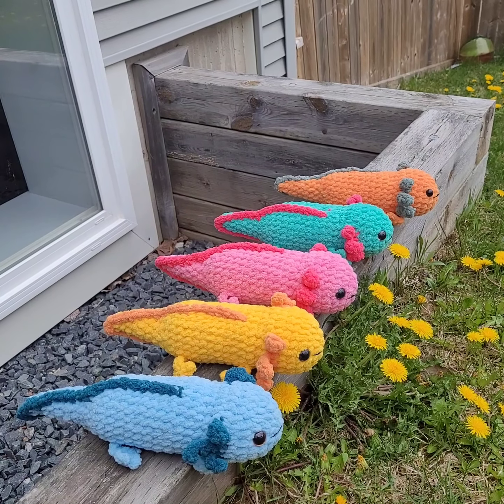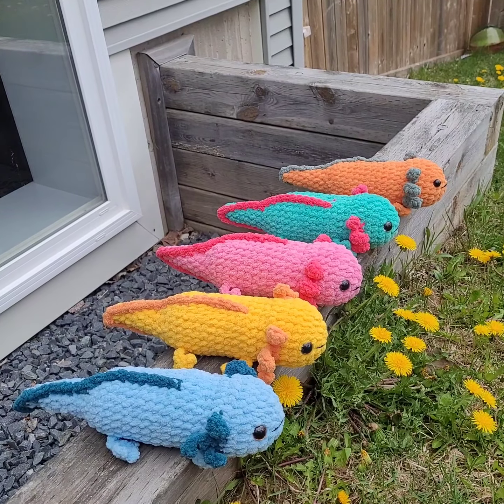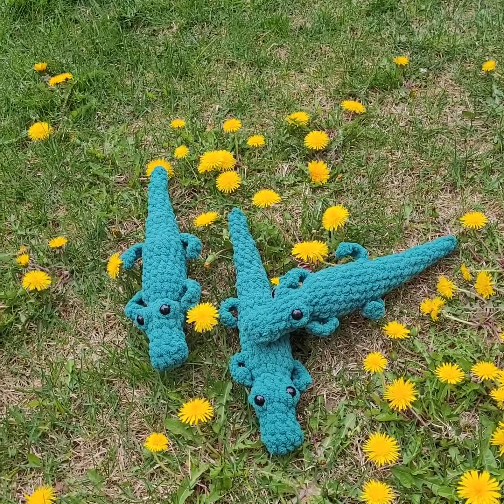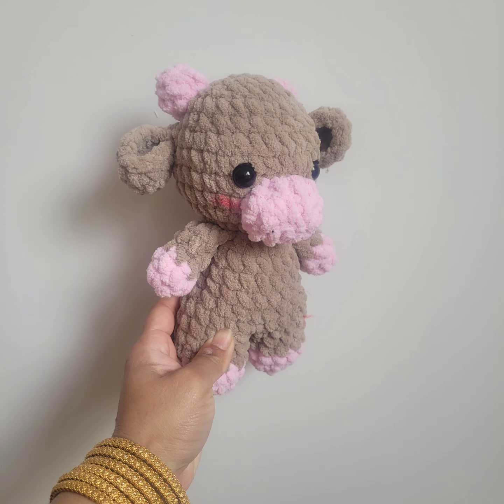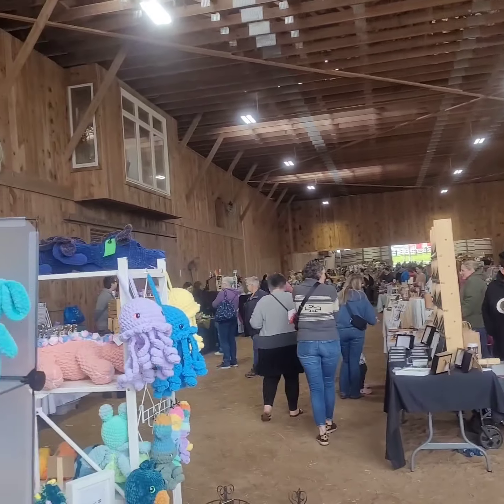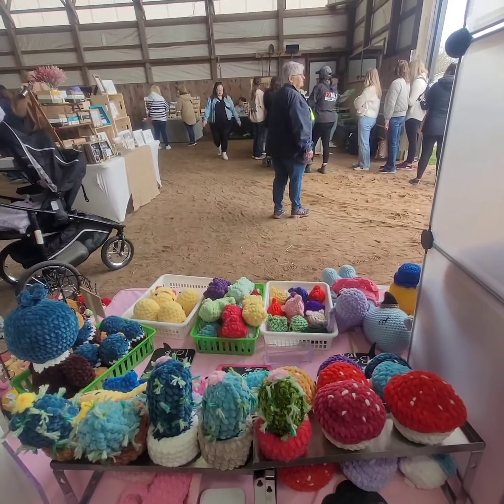my May market/market prep/market at farm/first worthy market 2024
my May market which was at a farm ,animal petting, horse riding and offcorse a craft show with total 90 vendors it was a huge and packed market and I sell half of my inventory
best sellers were mini whales,bees,mini Octopus, leggy froggys and chicks
and last but not the least blind bags ,if didn't bring blind bags worth 10$ and 15$ and I sell both total sold out
and I want to share with you that my etsy shop is now live if you want to order any plushie pm me link is here